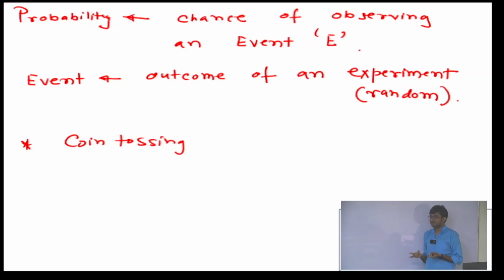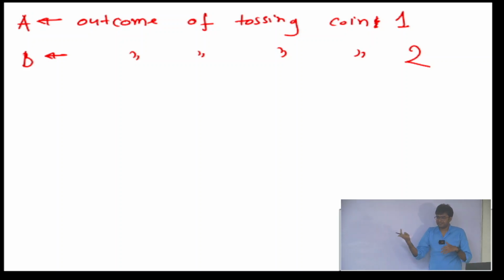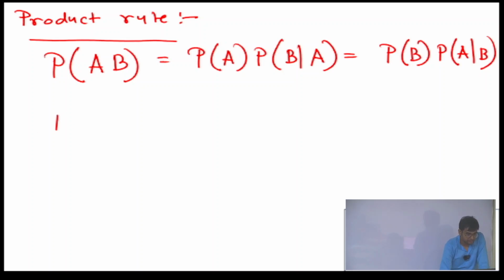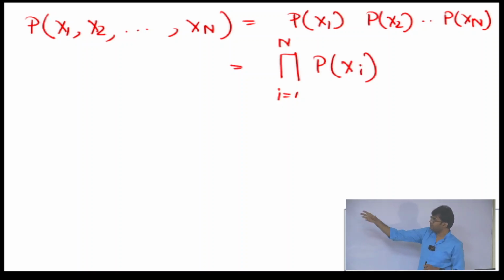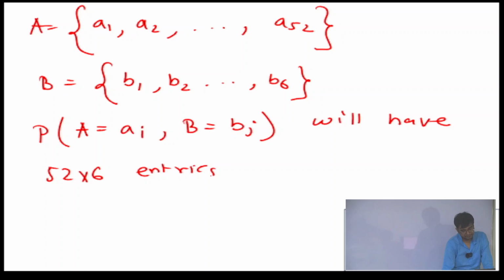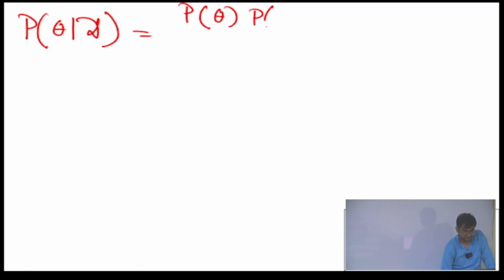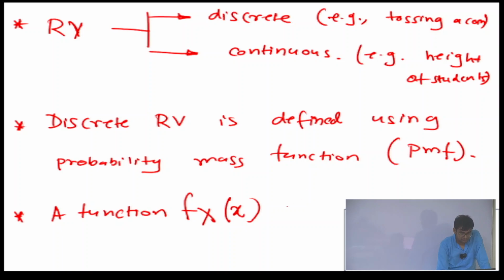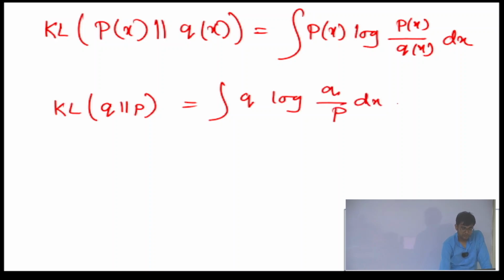Lecture 2: Quick review of probability and statistics